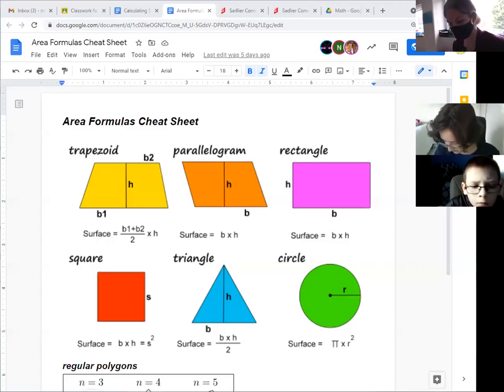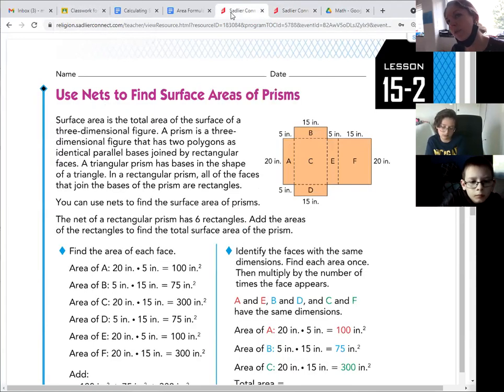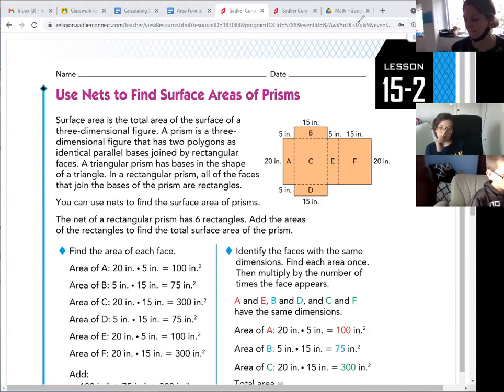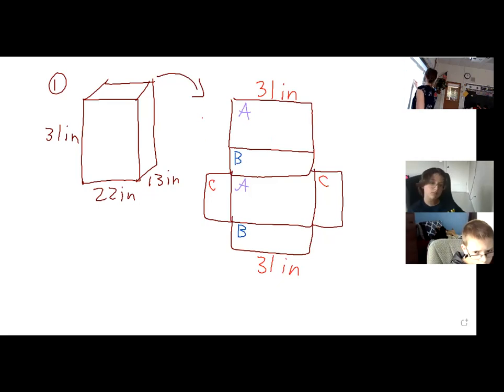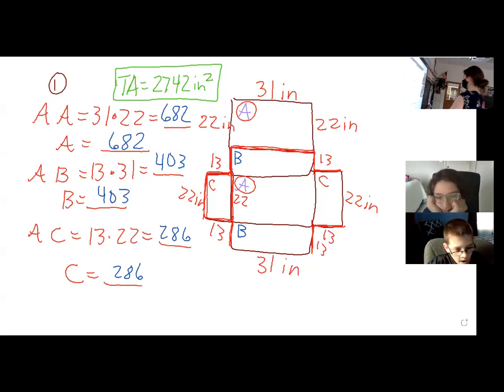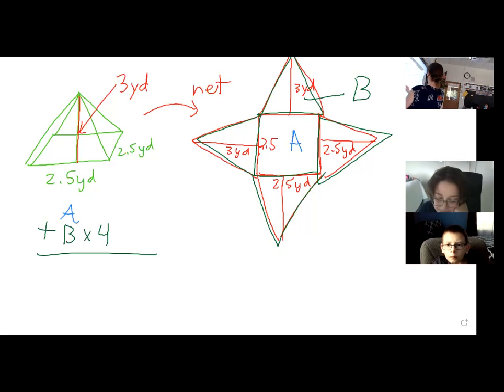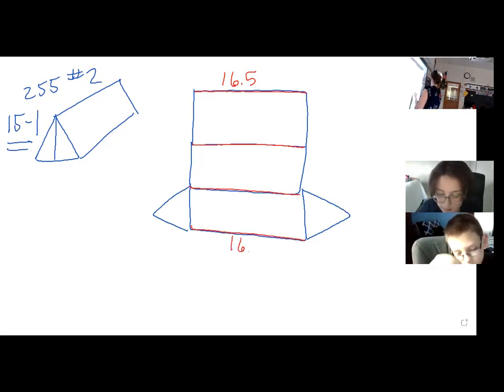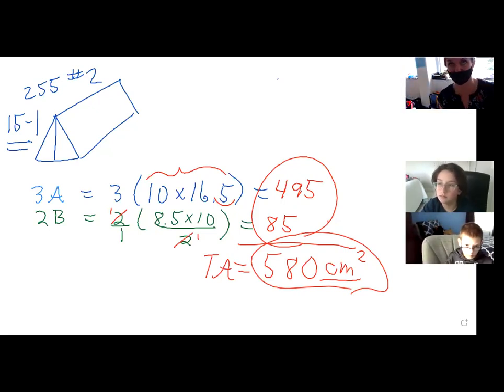6th Grade Math: Lesson 15-2 & 15-3 DAY 1